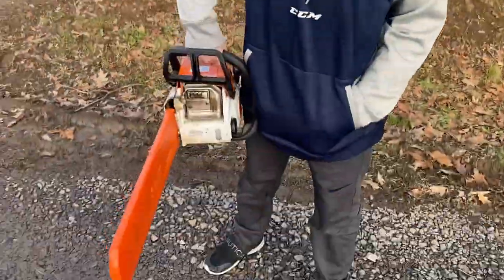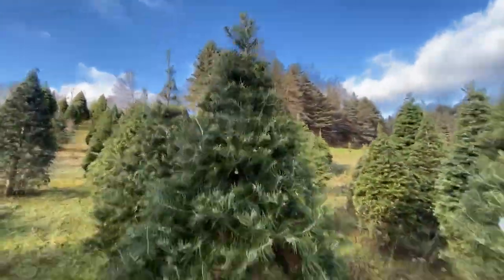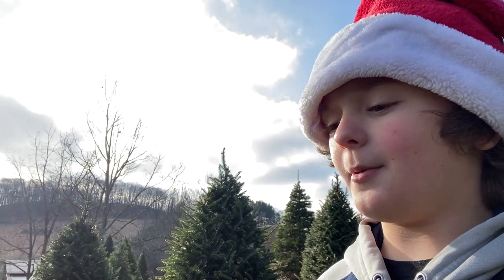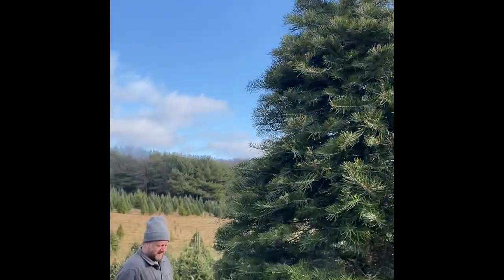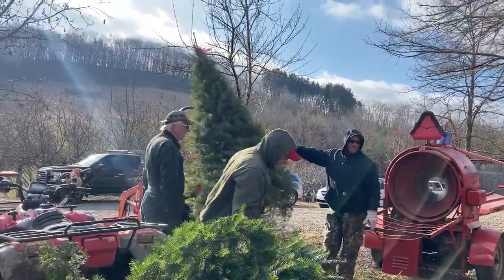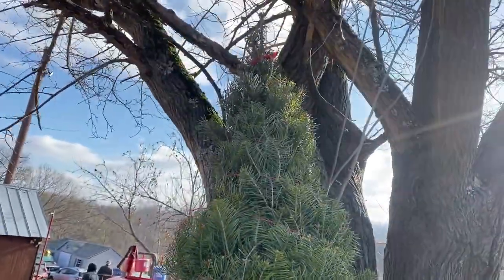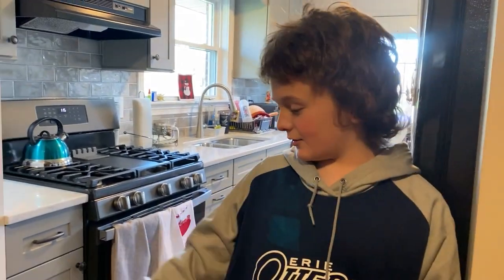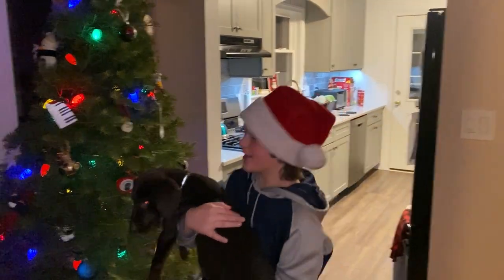Did Tyler find the Perfect Tree?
Tyler heads back to Woffords Tree farm to pick out the perfect Christmas Tree.